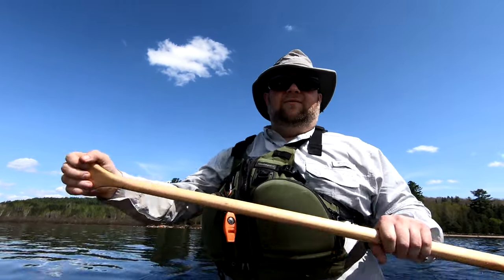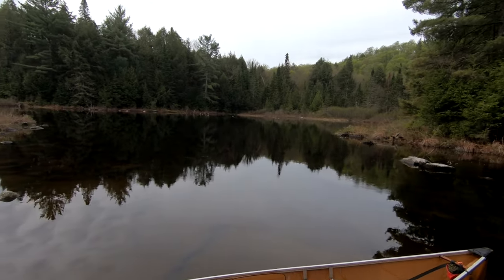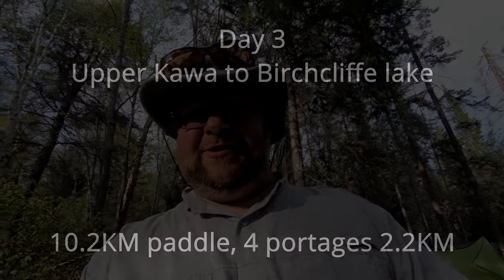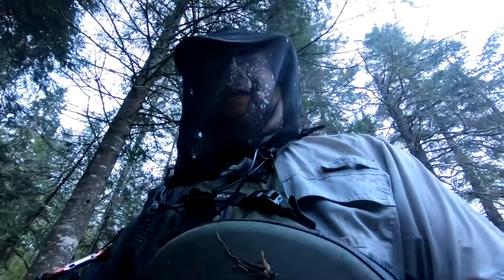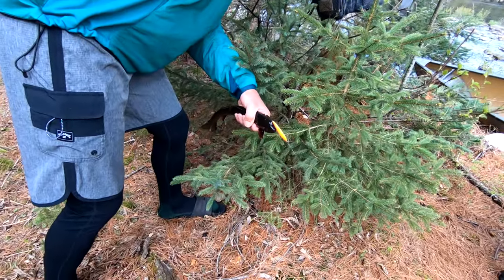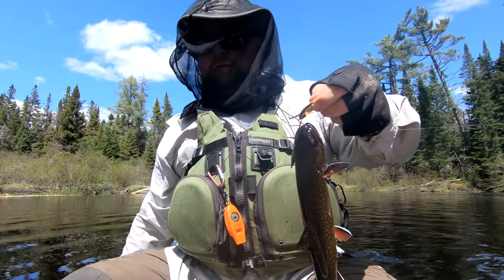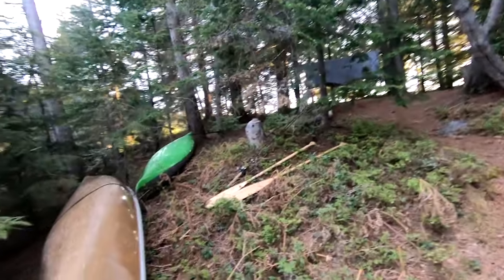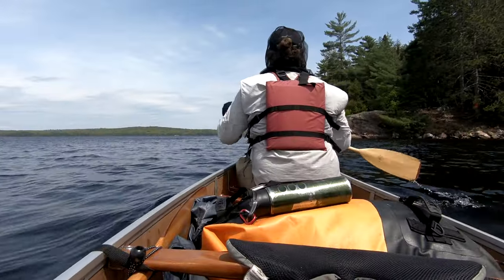Finally a May trip! 7 Day Algonquin Ice-Out 2022, Birchcliffe and beyond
After 2 years of pandemic, finally a May Algonquin trip. We (Marc, Mike and myself) start out from a new to us access point (Kiosk) and make our way to Birchcliffe lake and then down to the Nipissing river. Unfortunately the trip is cut short but we still had a great time and hit the main goals, conquer Birchcliffe creek  and catch trout.